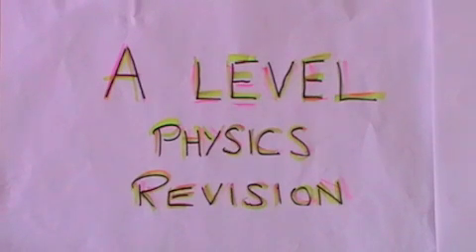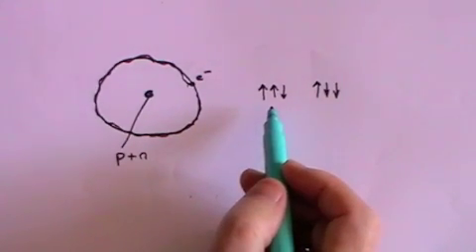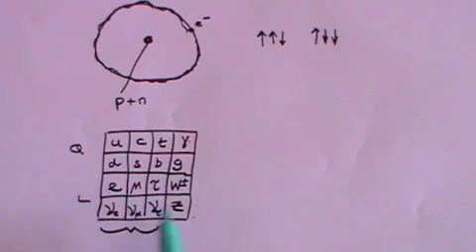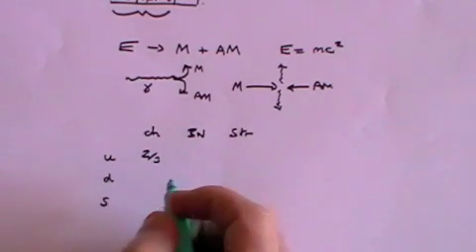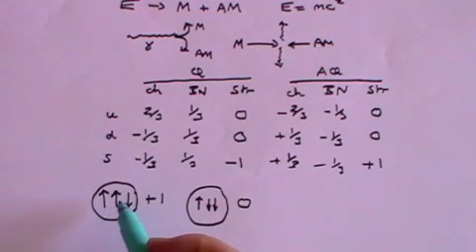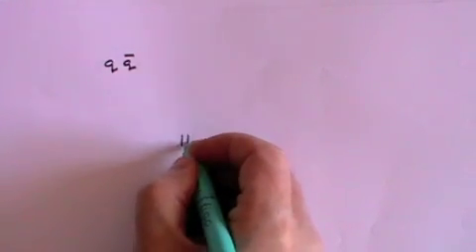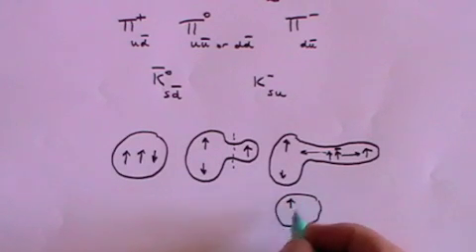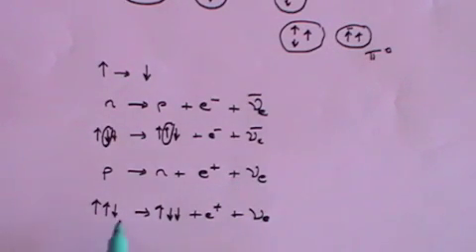Elementary Particles - A Level Physics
Continuing the A Level Physics revision series looking at elementary particles and the Standard Model, including quarks, leptons and gauge bosons